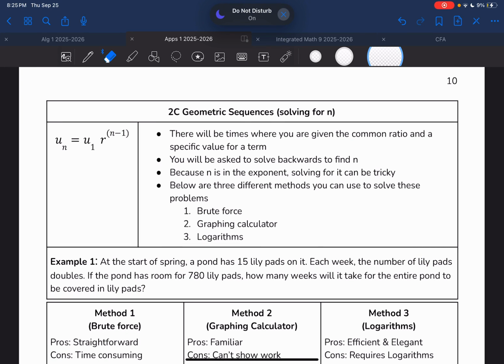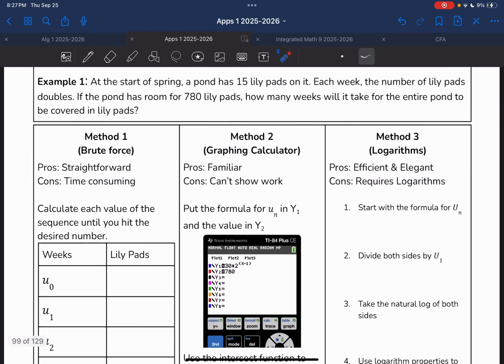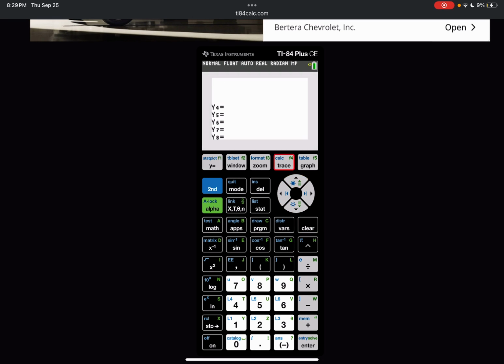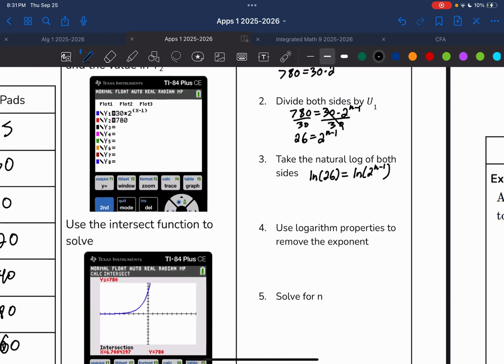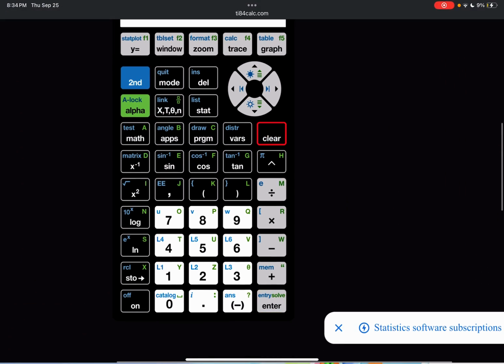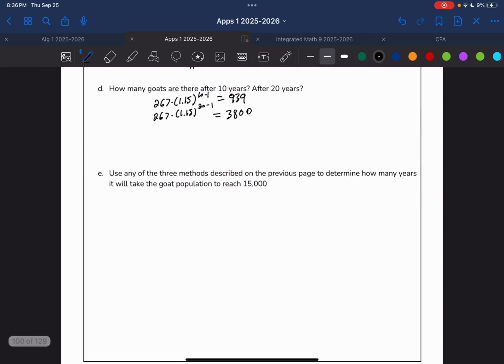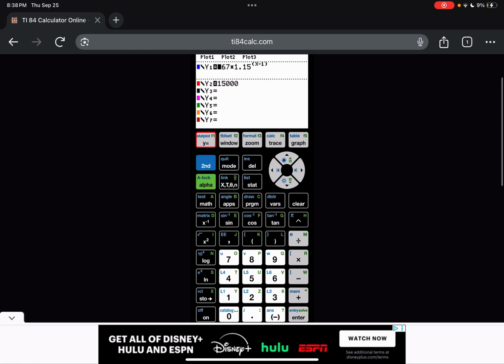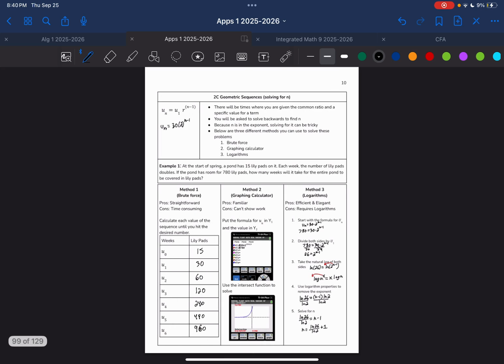Unit 2 Pages 10-11 Notes Packet Videos - Apps 1